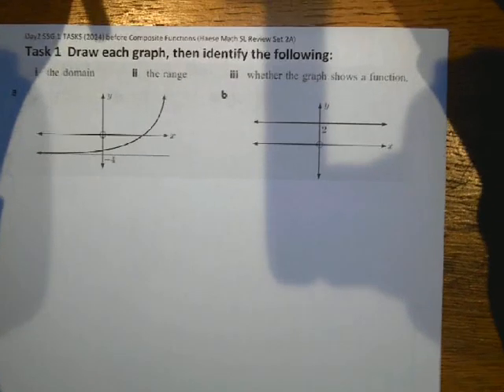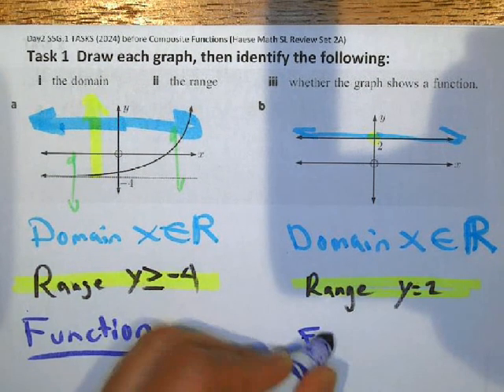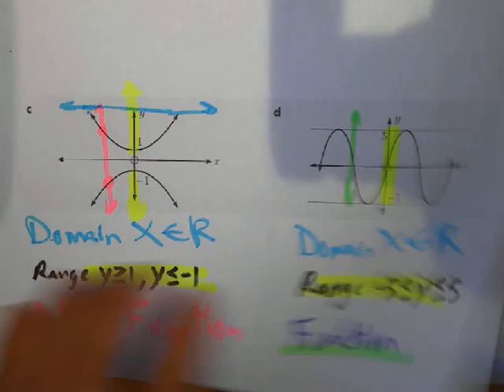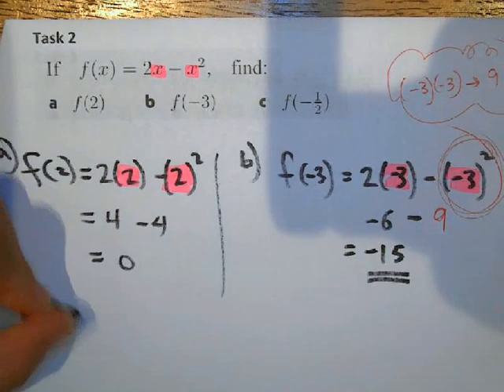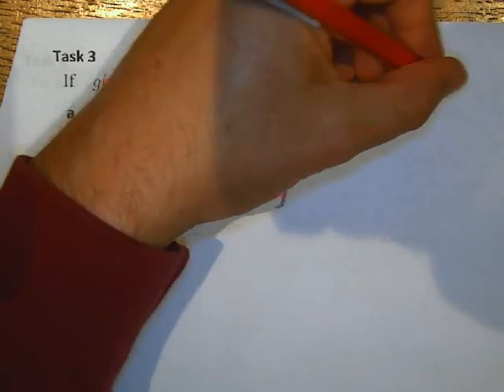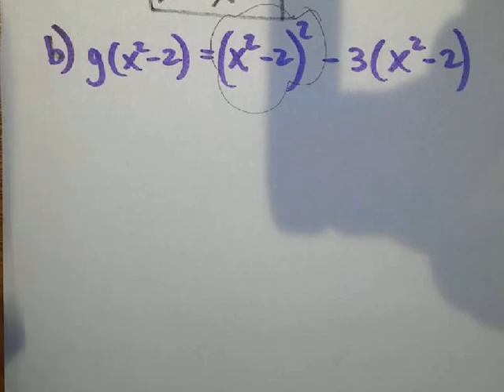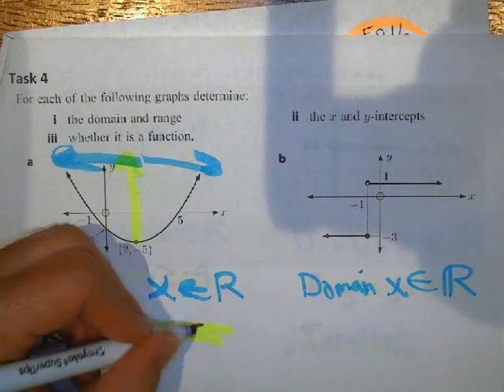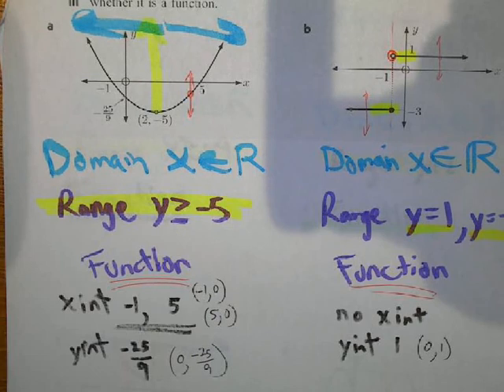S5G 1 TASK Composite Functions 2024